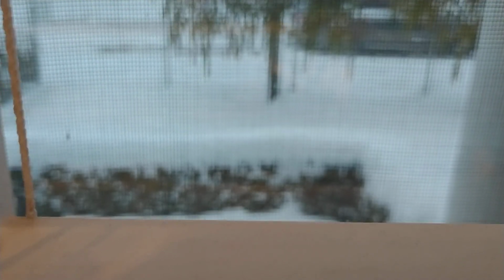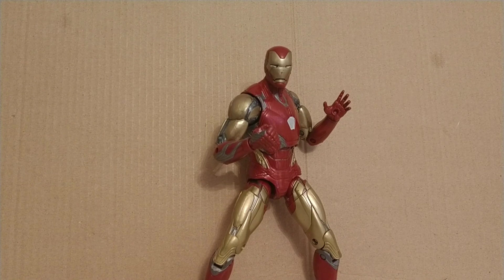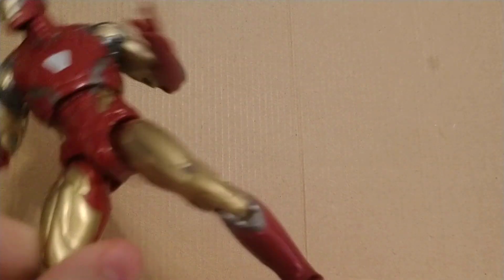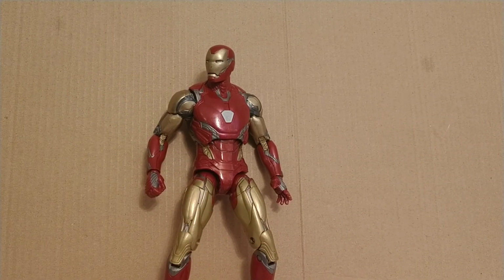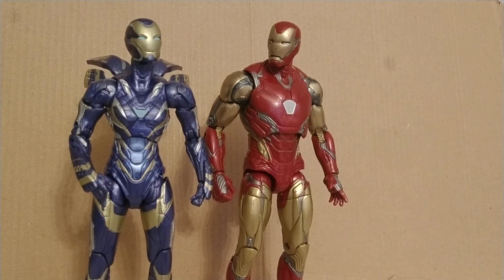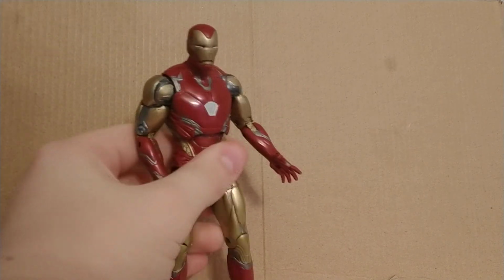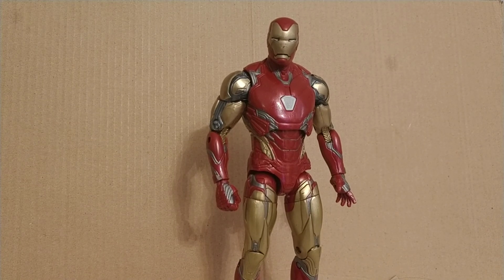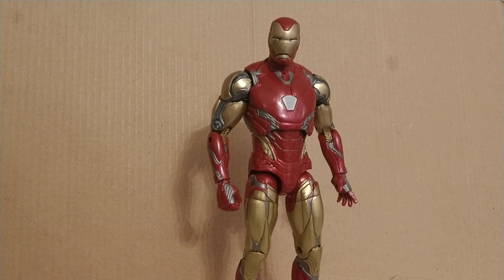Iron Man mark 85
This is The avengers endgame marvel legends iron Manit is from the new Thor build a figure wave from October 2019 this is a great figure if you need them for your collection pick him up at BigBadToyStore